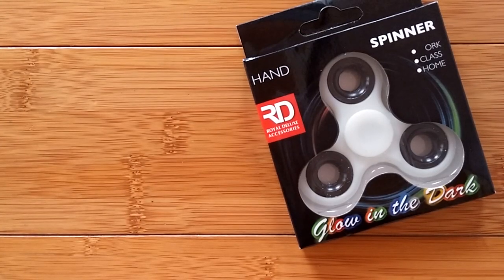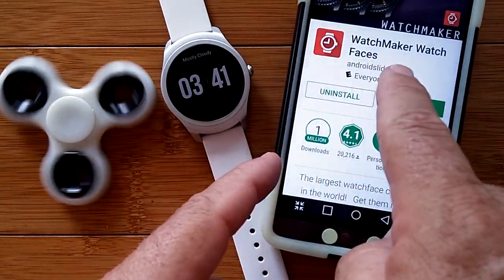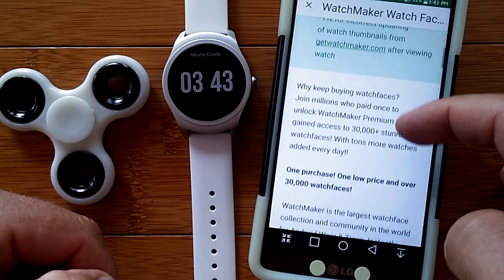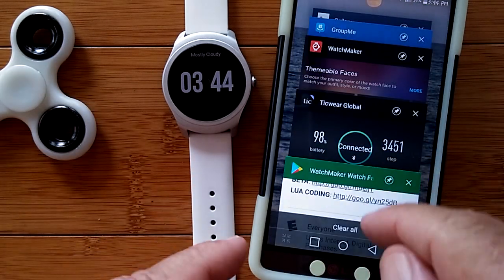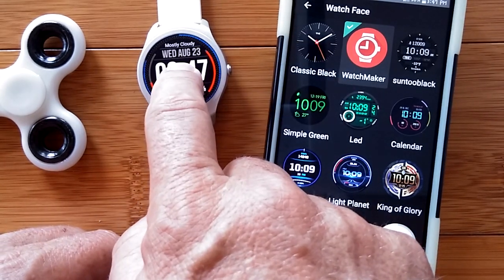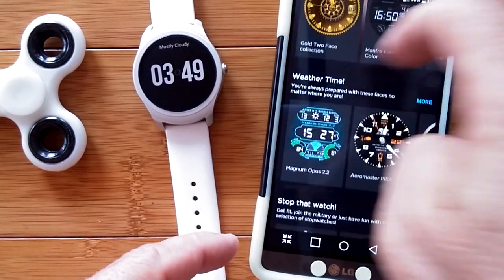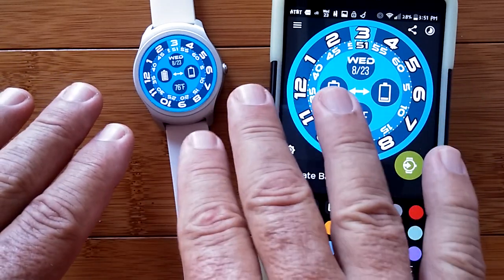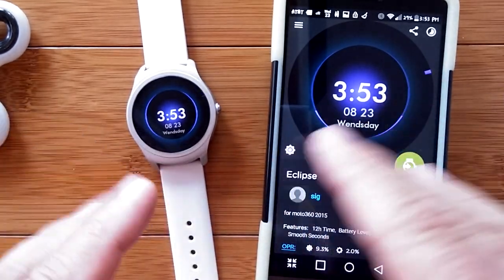1 Android Wear/Mobvoi Ticwatch 2/E/S Watch Face Design with WatchMaker: What You Need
You can also buy your Ticwatch from Amazon and support SmartWatchTicks

These Ticwatch 2 smartwatches have been provided by BangGood for review. Many thanks to our viewers for making this YouTube site popular and to BangGood for their support. If you are interested in purchasing a Ticwatch 2, please use the links listed above. It will help us receive more watches to review for you in the future. Thanks!

DESCRIPTION:
This video is a part of a series on creating watch faces for Android Wear watches as demonstrated on the Ticwatch 2 smartwatch. It uses a downloadable app, WatchMaker as the platform, and explores how to start with a simple digital watch design and modify the text, background, and even add new elements to customize the watch face for your own personal use.

Future videos will feature small watch face projects to enhance your skills in working with this application for the Android Wear and Ticwatch 2 platforms.

Now in China! Xigua Video Chinese YouTube style Channel

SMARTWATCH RESOURCE CENTER:  Shared Google Drive with recommended apps for Android smartwatches, free watch faces, and more:

TinyURL.com/AndroidWatches